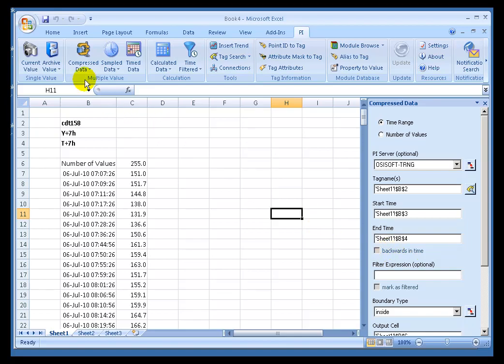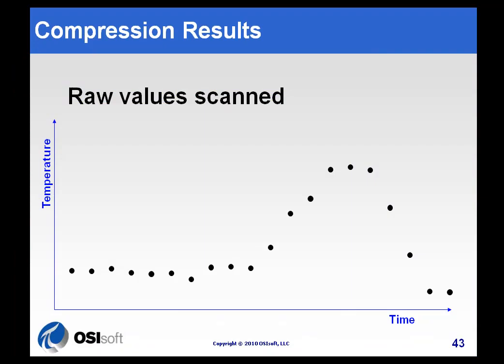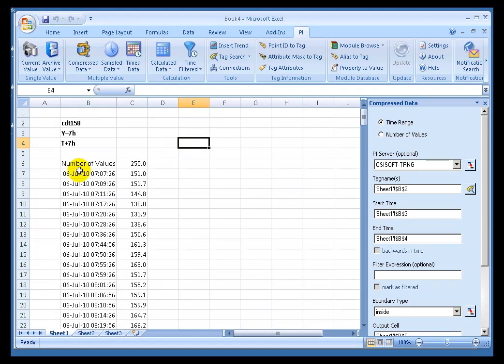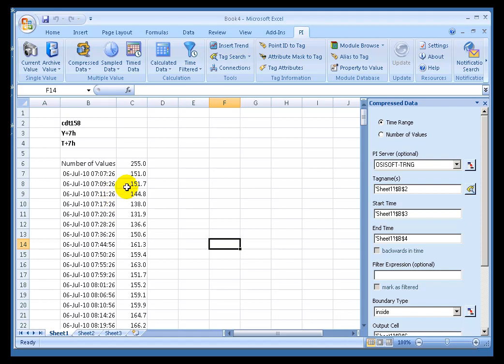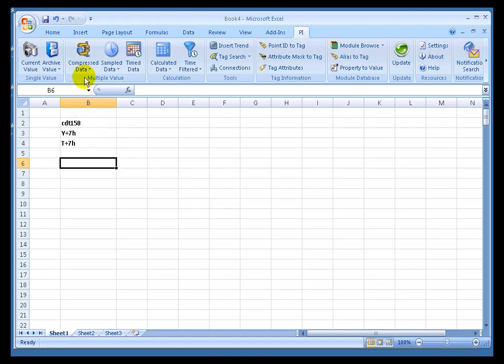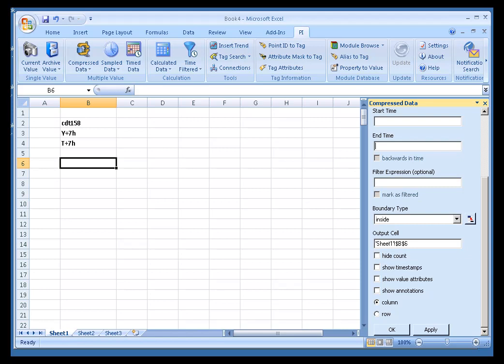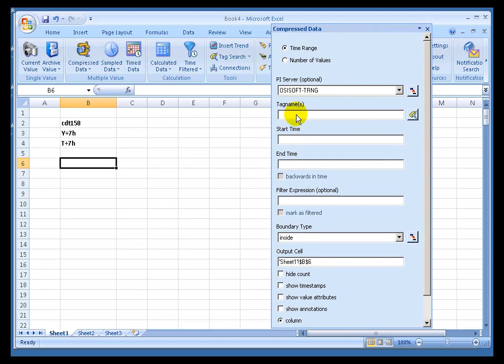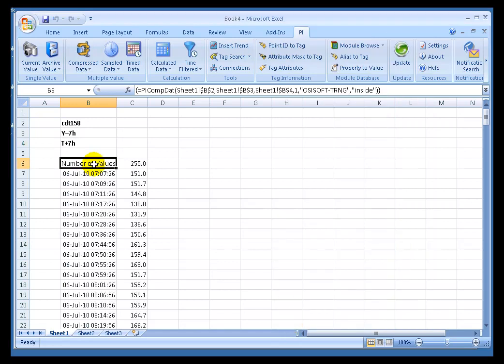OSIsoft: Retrieve compressed data for a tag, Part 1. v4.0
The Compressed Data function (=PICompDat) retrieve all of the values that were actually archived during the specified time range. This means that you will only retrieve the events that passed Exception and Compression Testing.

you can see where this video is in the sequence of videos on this topic.